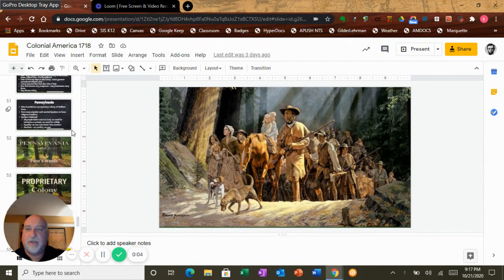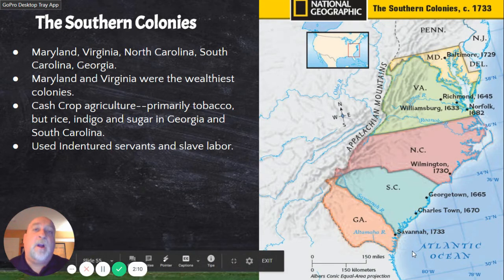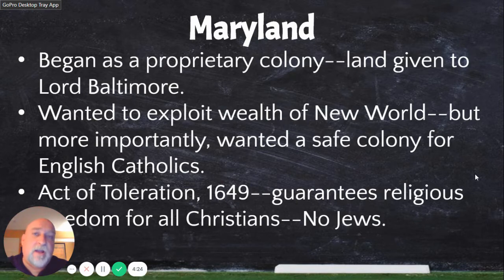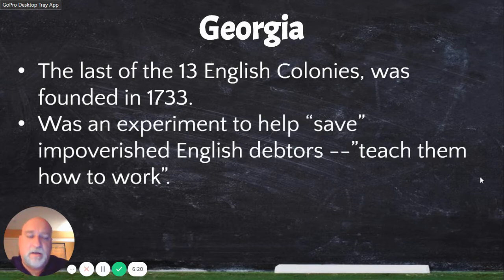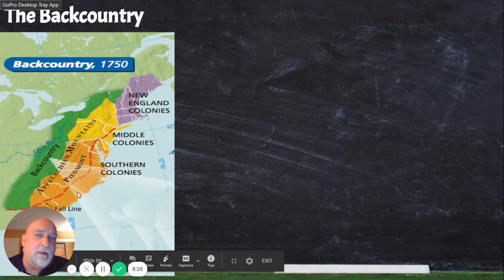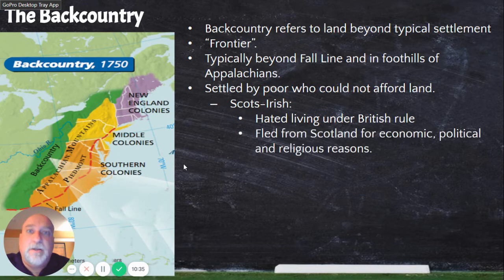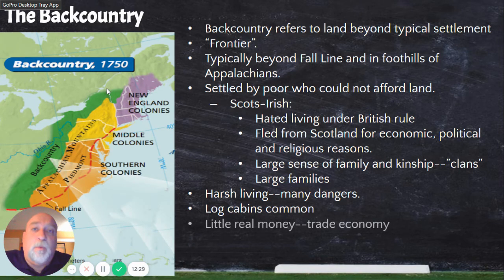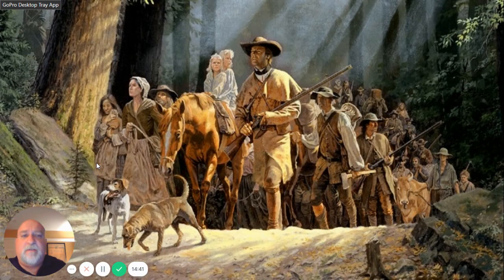Unit 2 Colonial America Sections 7-8